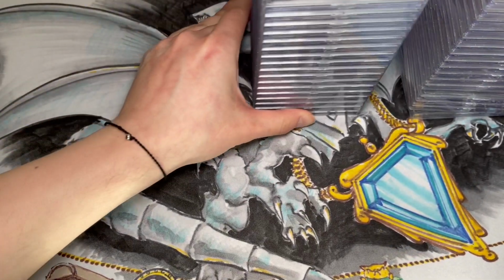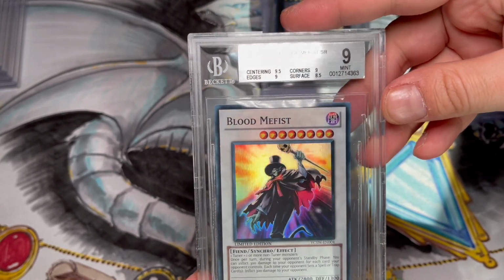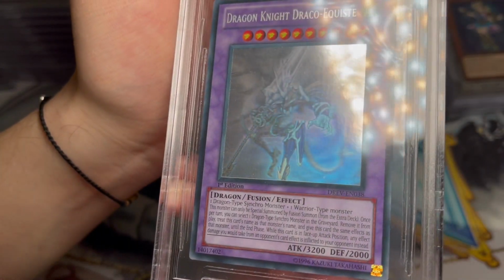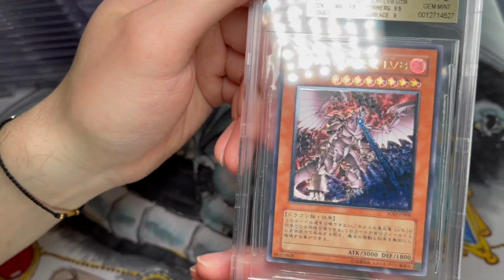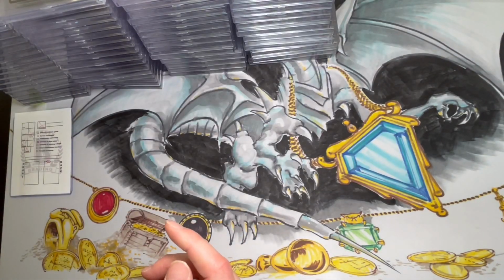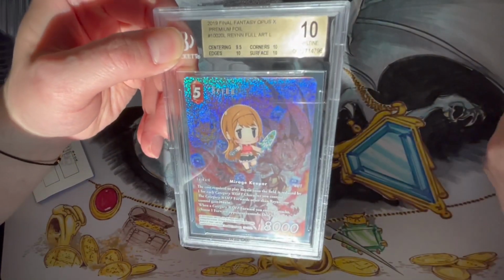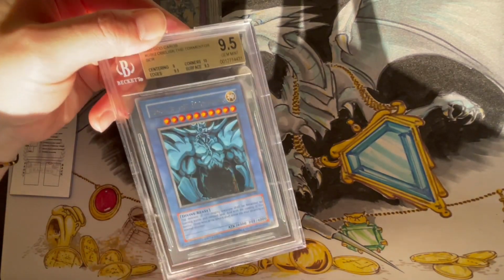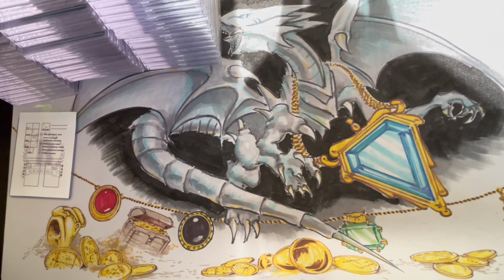GODLY YUGIOH BGS SUBMISSION RETURN *1st Ed LOB Blue-Eyes White Dragons*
Big shoutout to @sunny.hobbies & everyone who subbed their cards with him for today’s INSANE video.

Special thanks to everyone who submitted through Sunny in the July 2020 batch!

IG: gunnyygo , yugioh_w0rld, lordxmars, skystrikeracejay, sumardigoh, sparkik_tcg

FB: Glen, Richoy, Adam, Oliver, Casper, Philip

Chinese gang: Xia Zuo, Nu Li, DRRR, LYW, Lu Ren, Zwei, Huan

Check the Membership Program here! Mid Tier Not Too Shabbimo level members get the cost of their membership off the first 5 packs of each month opened on the channel!